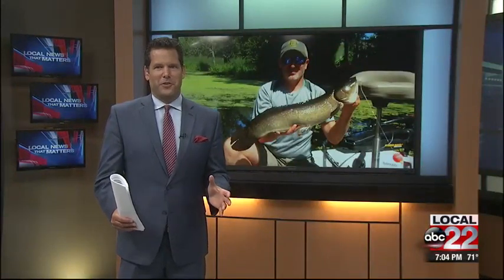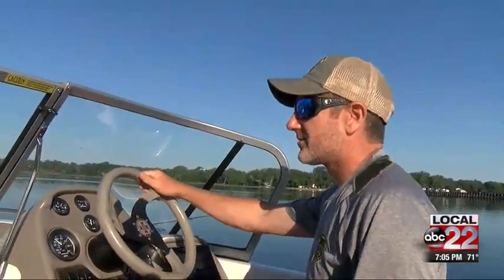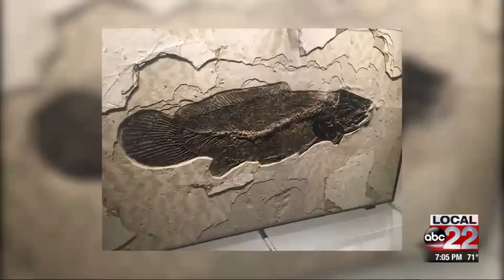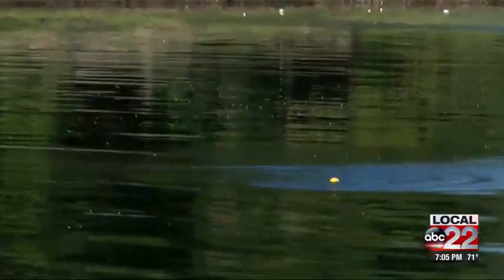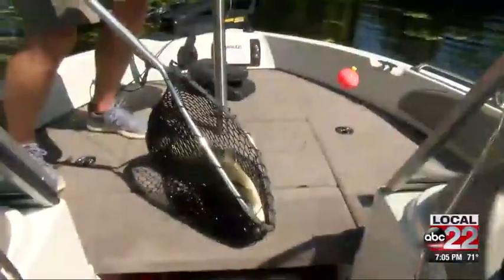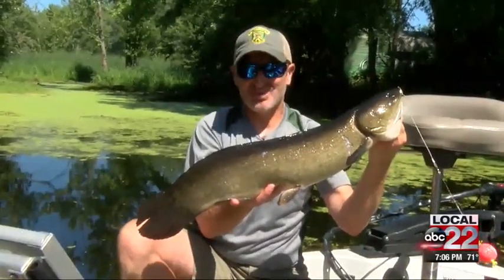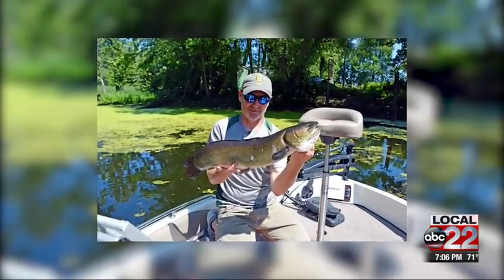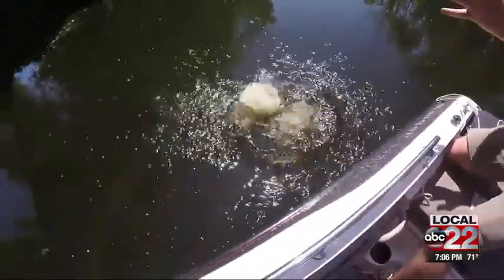How to Catch a Bowfin on Lake Champlain. Fox 44 News Sports Report.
Local 22/44 News.  Outdoor Sports.
How to catch a Bowfin on Lake Champlain

Learn how to catch a fish that survived extinction

by: Angelique Martinez

Have you ever tried to catch a living fossil? That’s exactly what a Bowfin fish is. The Bowfin survived extinction.

Vermont Fish & Wildlife Fisheries Biologist Shawn Good has mastered what it takes to catch a Bowfin in Lake Champlain.

The Bowfin fish lived alongside dinosaurs and haven’t changed since the cretaceous period. Shawn Good showed us how to catch one ourselves.

“Basically what you want to do is to go into an area that’s fairly wheaty but with some open pockets around the vegetation and you want to set your line out into one of those open areas close to the weeds. That’s where the Bowfin live” said Good.

Once your line is set and the Bowfin smell the bait, they attack quickly. The Bowfin is one of the toughest and most aggressive fish in Vermont.

Shawn caught two Bowfin on our trip fishing. It’s easier with two people because one can net the fish while the other is reeling the fighting fish.

“I’m shaking, that’s what Bowfin fishing is all about. It’s like hand to hand combat. You’re in close quarters, you see the fish kind of swirl. You toss your bait in there and immediately see your bobber go down. It’s so much fun” said Good.

Shawn captured a Bowfin that measured 29 1/2 inches. One that qualified for trophy size.

Hot Summer days are the perfect time to target Bowfin, even though its a fish some anglers ignore.

“Bowfin is one of those species that is really not thought of in the anglers consciousness here in Vermont. As a worthy target for sport and recreational fishing” said Good.

Shawn encourages all Vermonters to learn more about the unique and diverse fish species on Lake Champlain, and how to catch them. Especially the under-appreciated Bowfin.